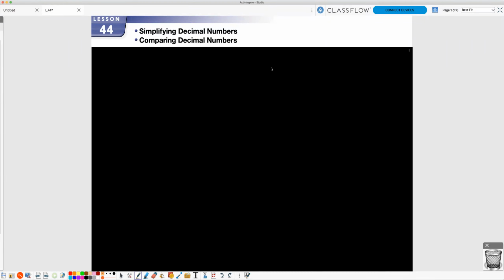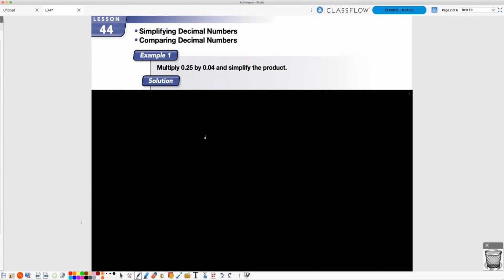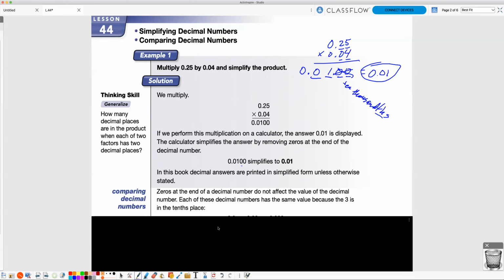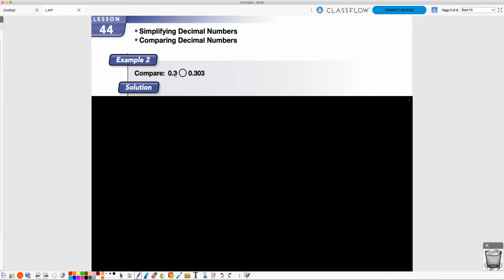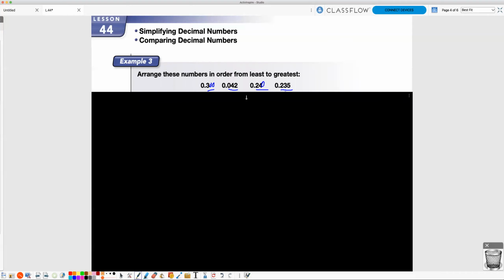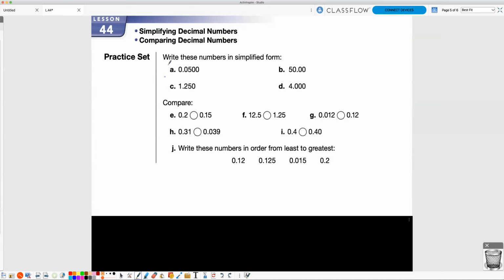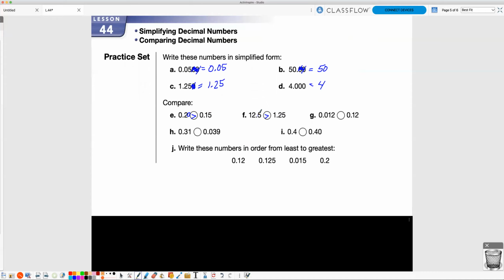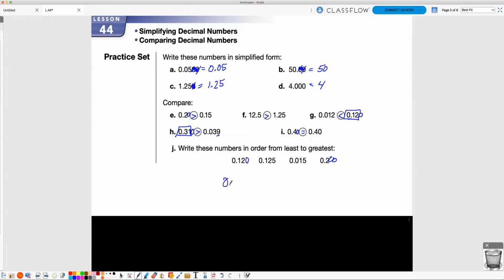Saxon Math L.44 Simplifying Decimal Numbers/Comparing Decimal Numbers